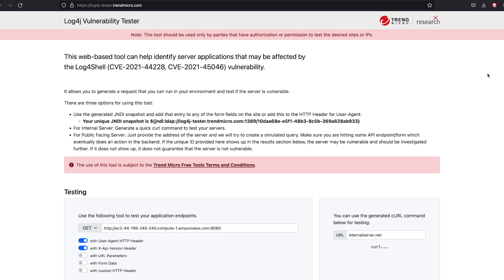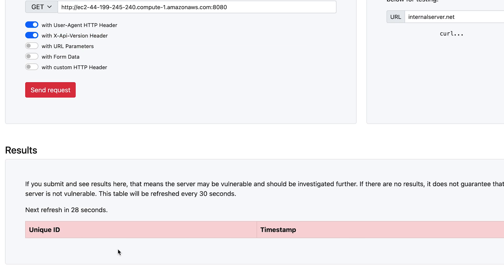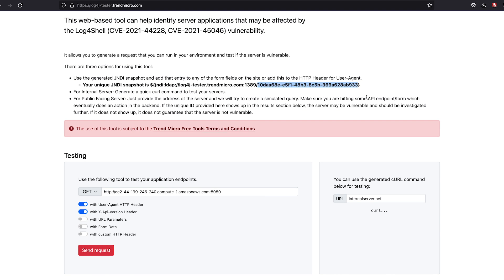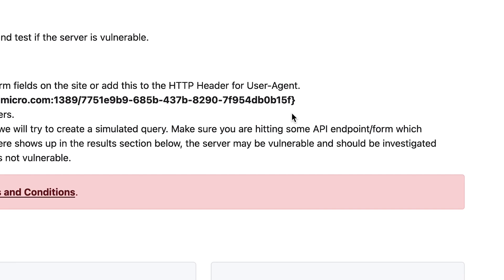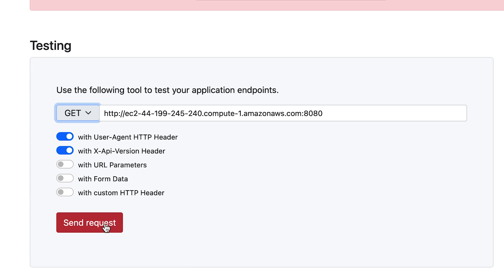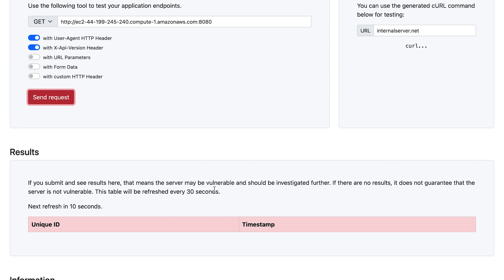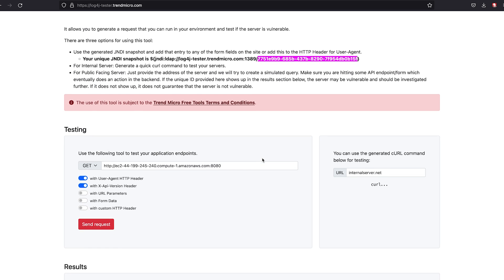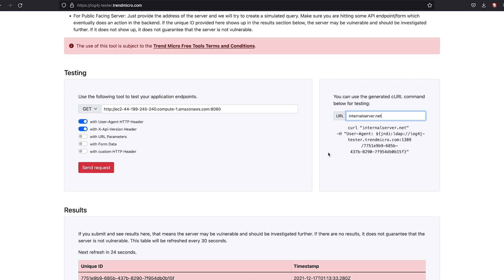Demo: Trend Micro Log4J Vulnerability Tester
How to use the tool to identify server applications that may be affected by the Log4Shell vulnerability?

Resource Pages

For the list of Trend Micro products that can help with the protection and detection for Log4Shell, visit our support

To learn more about Log4Shell, read our analysis on attacks that exploit the vulnerability

To find out more about our products and services visit us